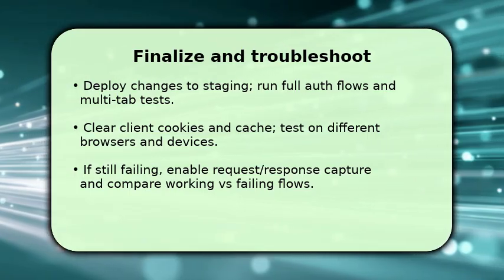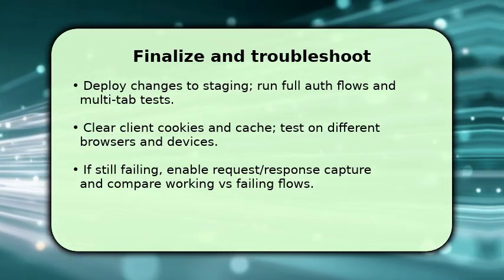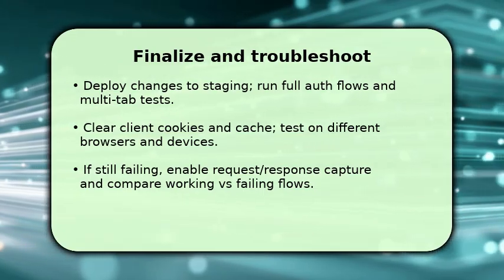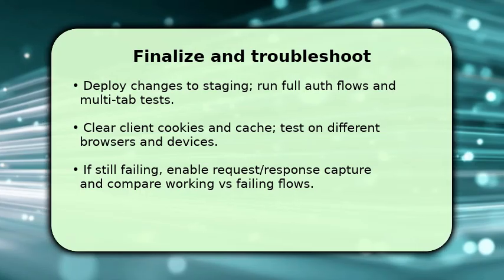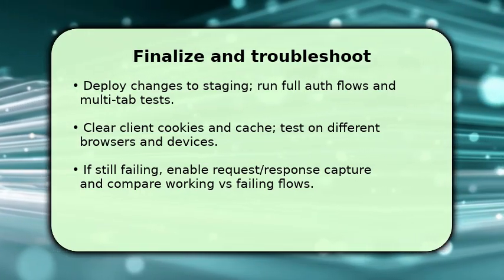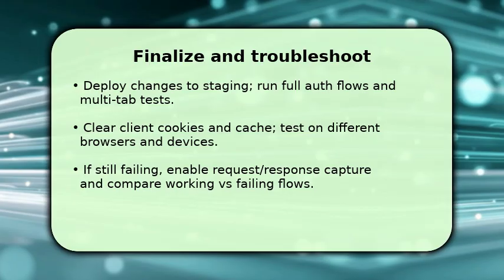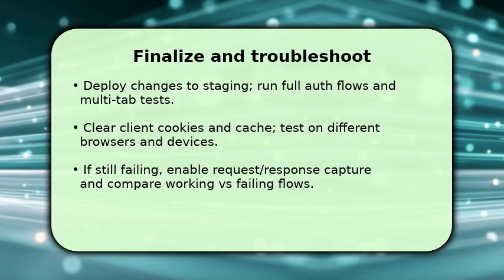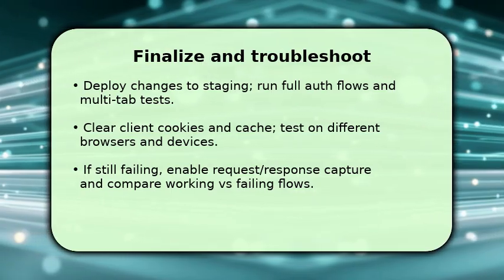How to Fix 419 Page Expired - Easy Guide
This video provides a step-bythy guide on resolving the common '419 Page Expired' error that occurs when attempting to access websites. Learn how to troubleshoot and fix this issue with our easy tips, ensuring smoother navigation online.

fix page expired, 419 Error Fix Guide, website login issues, internet connectivity problems, troubleshooting website errors, resolve web access error, expired webpage solution, correcting internet mistakes, web navigation tips, site not loading fix, error 419 troubleshoot